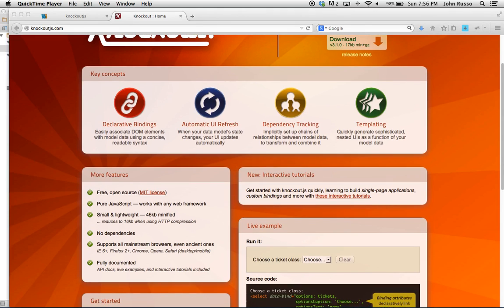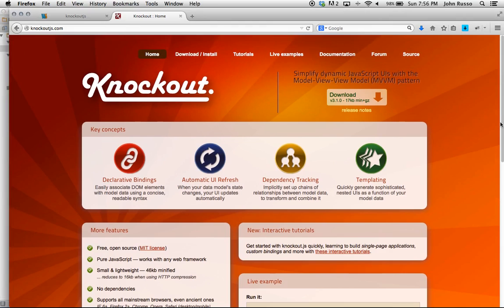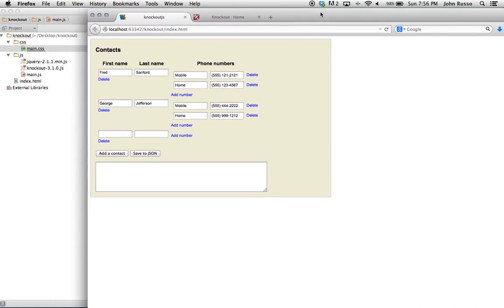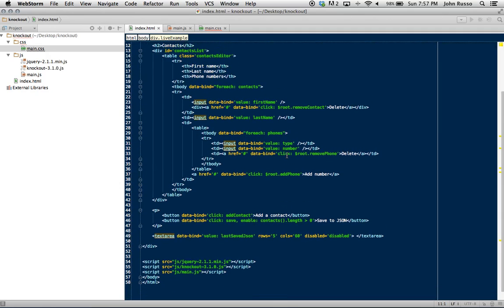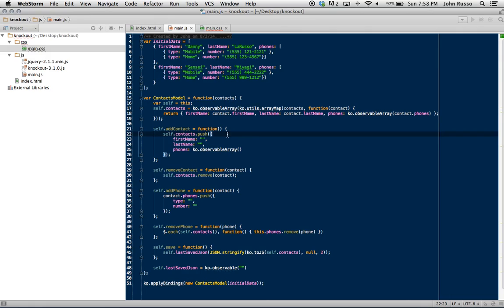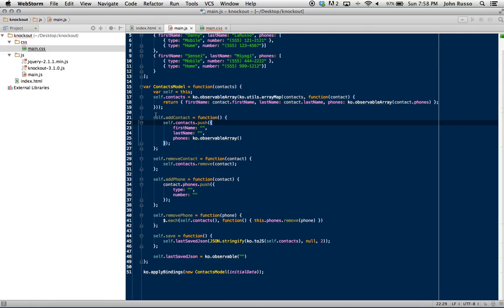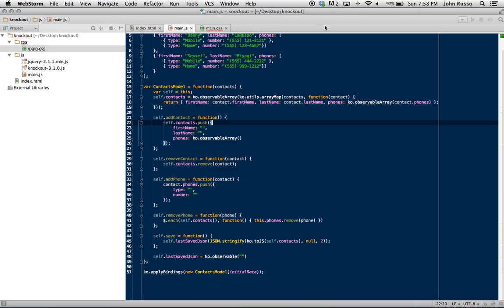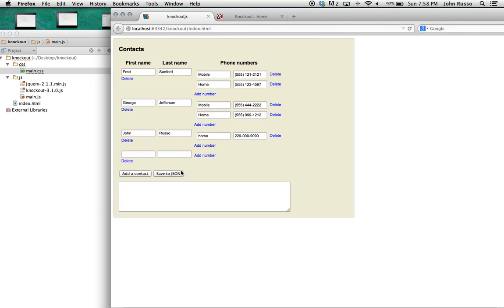knockoutjs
Front end web frameworks